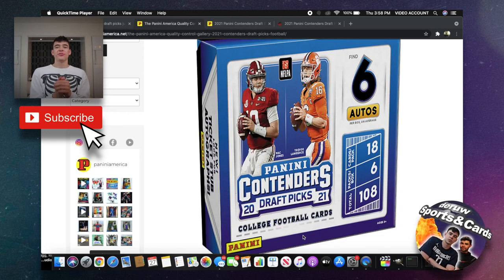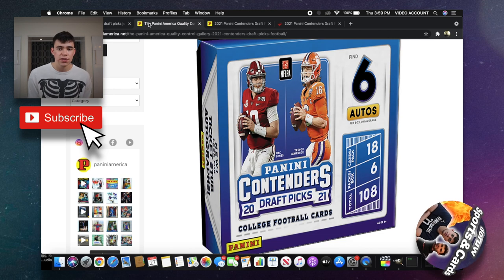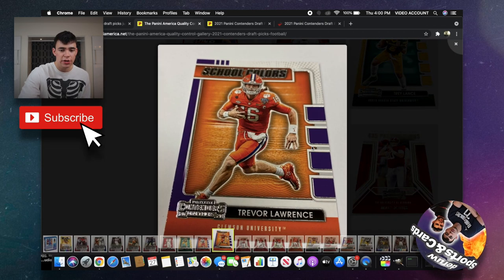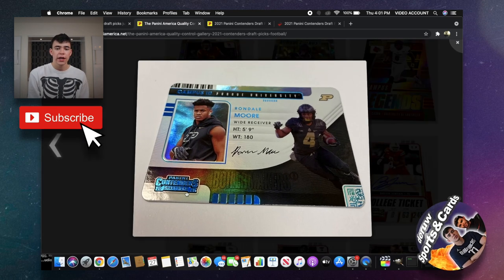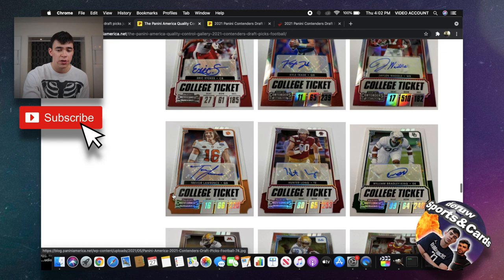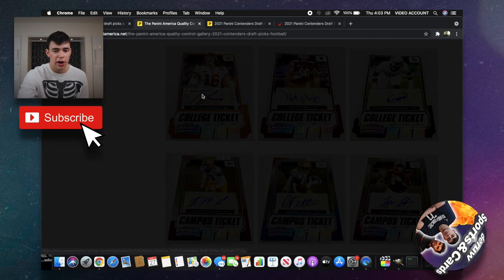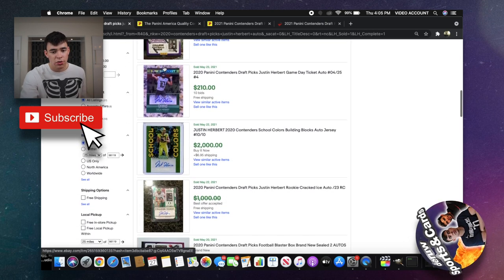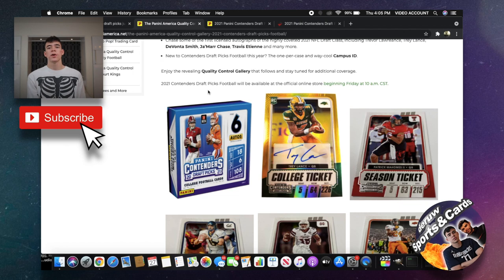EVERYTHING YOU NEED TO KNOW ABOUT 2021 CONTENDERS DRAFT PICKS FOOTBALL! RETAIL & HOBBY RELEASE!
This Friday Panini will be releasing their latest 2021 Football product, 2021 Contenders Draft Picks Football. With big name rookies like Trevor Lawrence, many people will be going after this release. Contenders Draft Picks will be available at retail places like Target and there will also be a Hobby Version available in Hobby formats.

Contenders Draft Picks features the players in their college uniforms.

Will you be going after Contenders Draft Picks Football?!